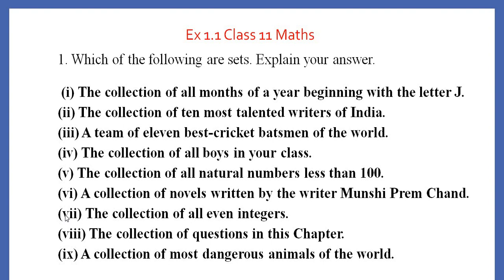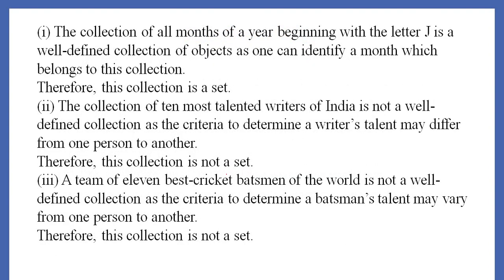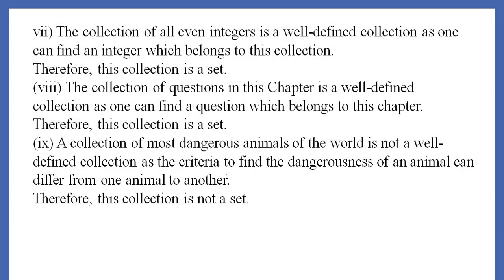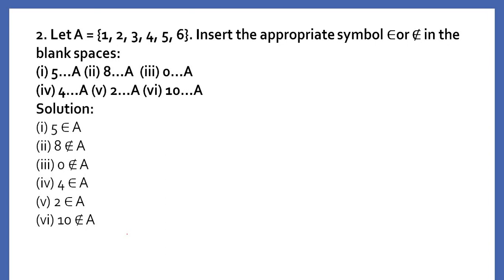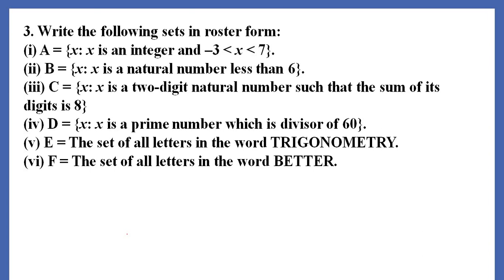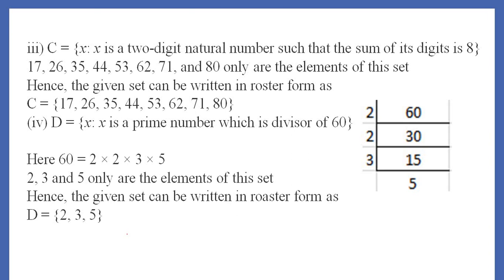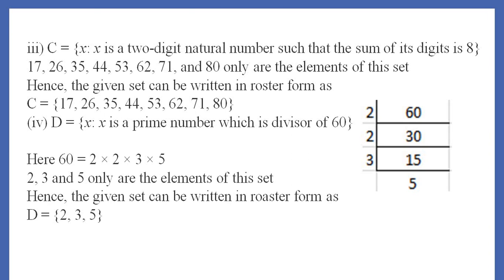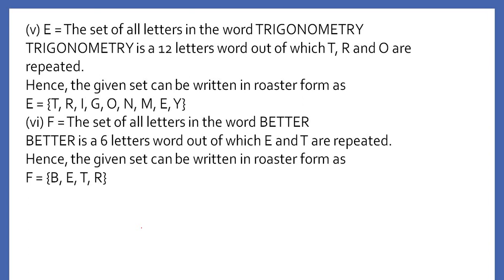EX 1 .1 Q1 - Q3 UNIT 1 CHAPTER 1 CBSE CLASS XI STANDARD MATHEMATICS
In this video Q1-Q3 from EX-1.1 are discussed in detail. EX 1 .1 Q1 - Q4  UNIT 1 CHAPTER 1 CBSE CLASS XI STANDARD MATHEMATICS